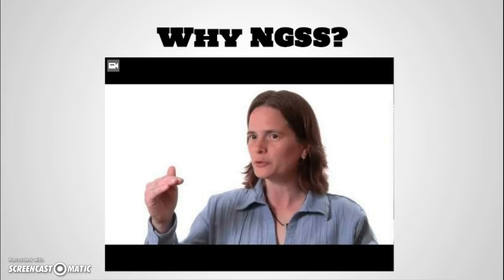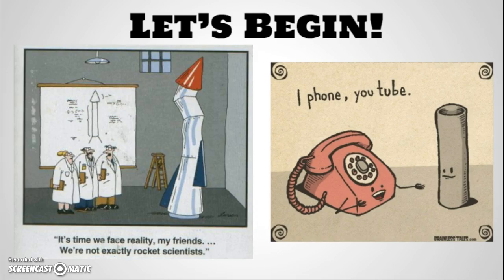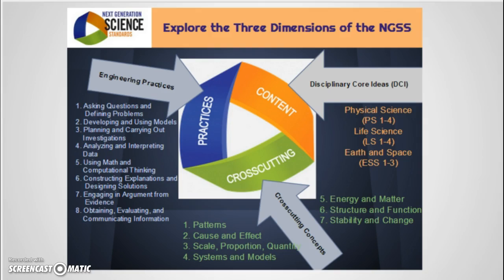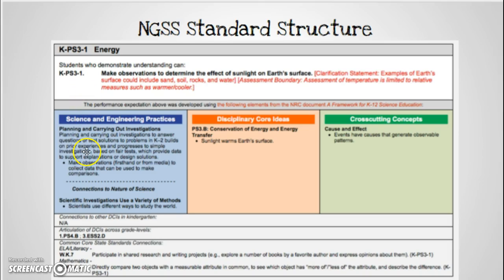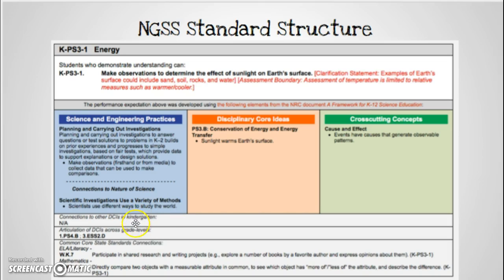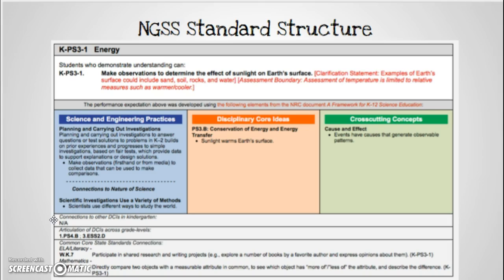Red Hill's NGSS Introduction